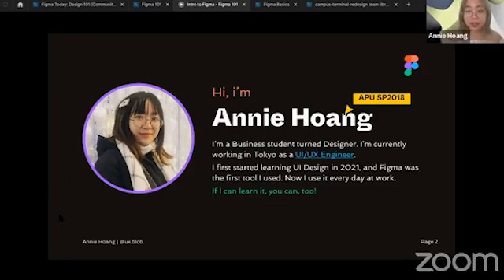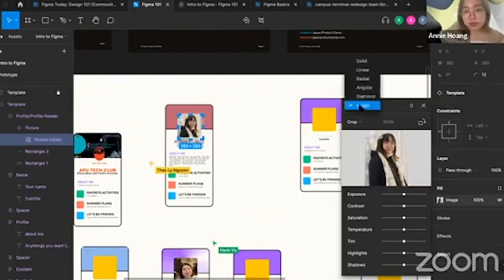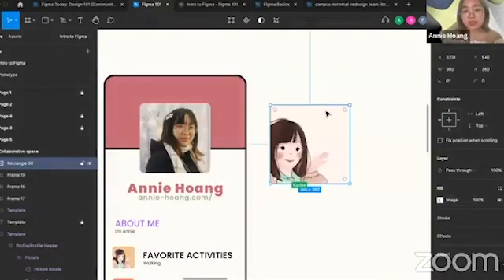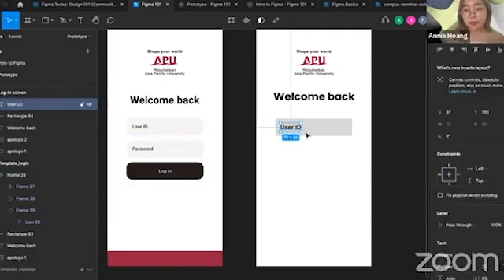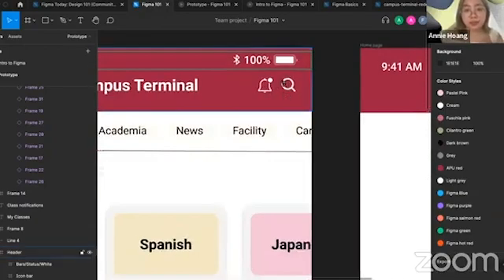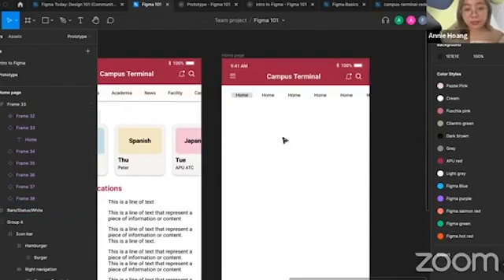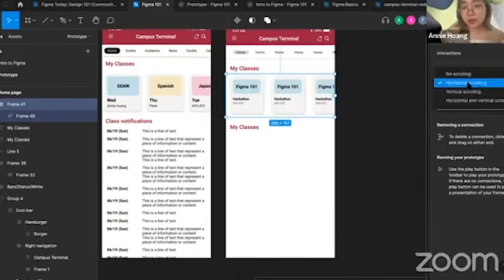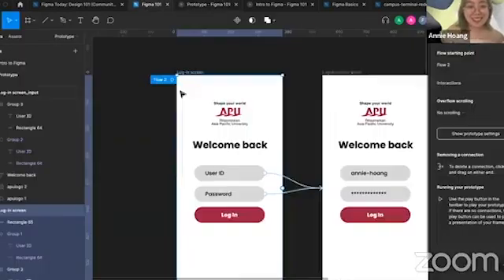🔌【Tech Talk】Idea visualization: an introduction to Figma (ft. APU Tech Club)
In this episode of my Tech Talk series, I show you how to use Figma as a prototyping tool. We will learn about the basics of Figma, and how to create a simple prototype of my APU University app Redesign.

This session was a part of APU Tech Club co-university hackathon. Thank you APU Tech Club for having me as an instructor.

ー Ａｎｎｉｅ ✨
Yaho. Minasan konichiwa. Annie desu 🐇

I make videos about Design career + life in Japan, as well as sharing tips and mindsets for high school and university students. This channel is the platform to document my youth, personal growth. So glad to have you on this journey with me. 🌹